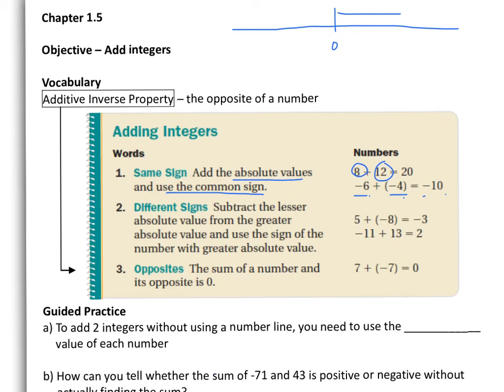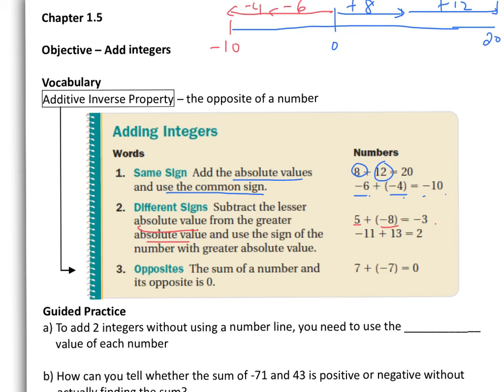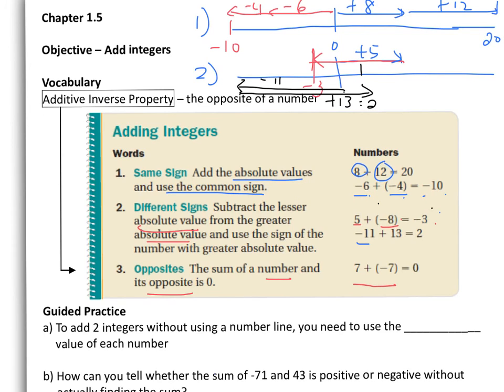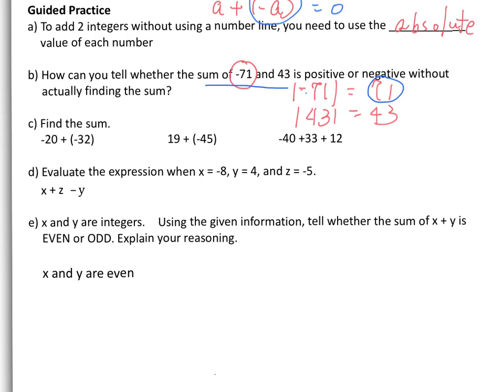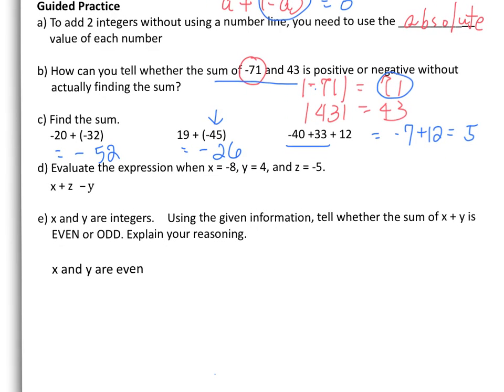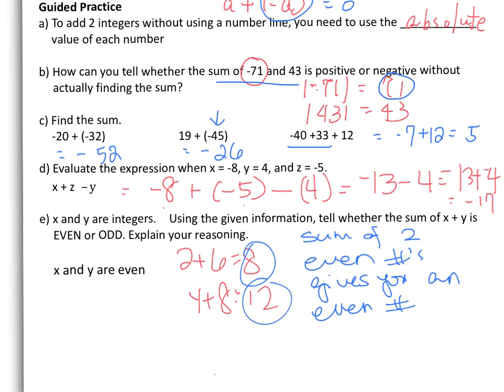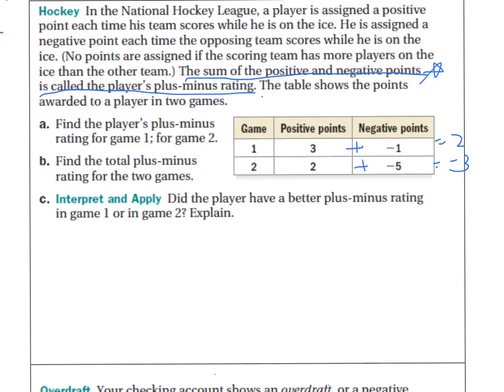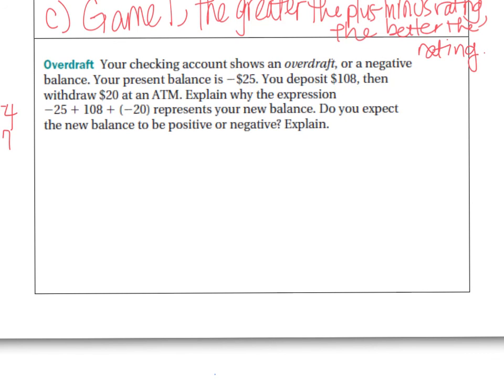1.5 Adding Integers